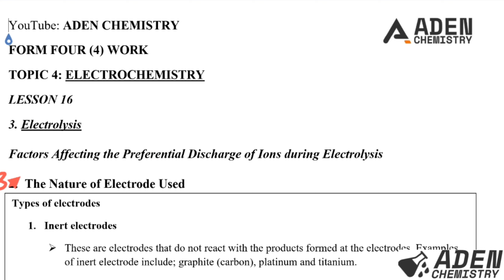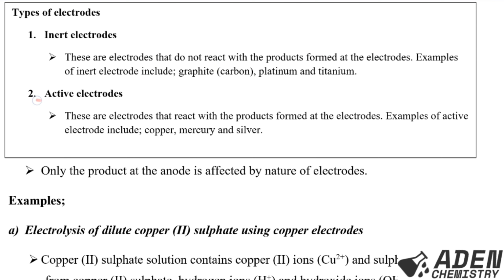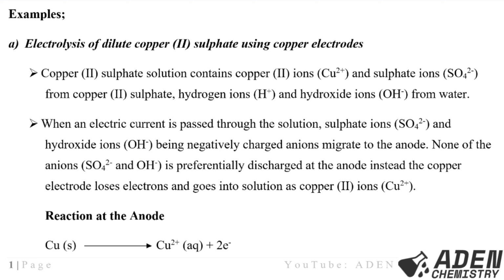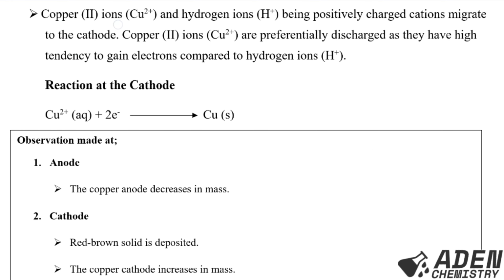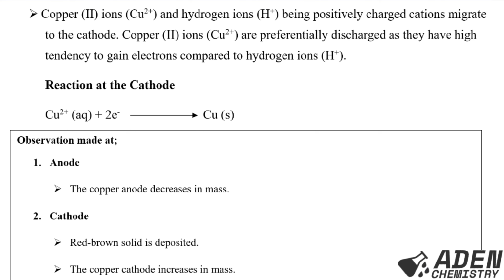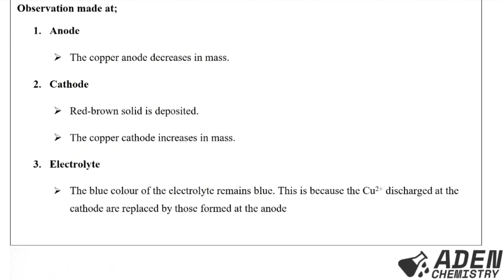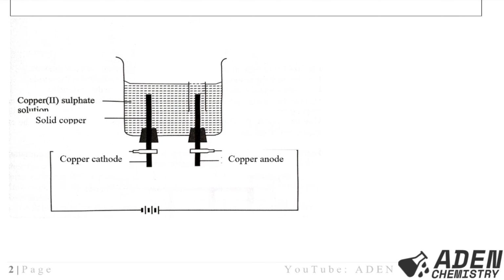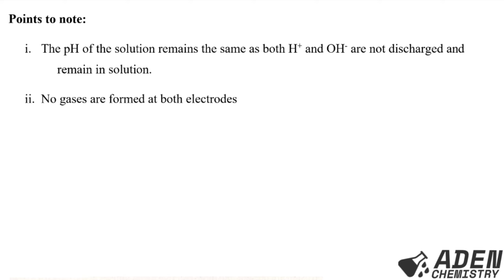FORM 4: TOPIC 4: ELECTROCHEMISTRY: LESSON 16 (Electrolysis-Nature of Electrodes Used)